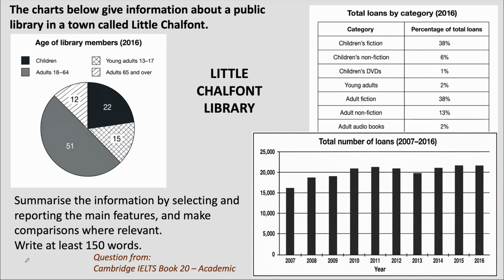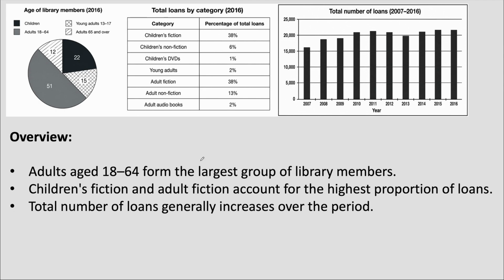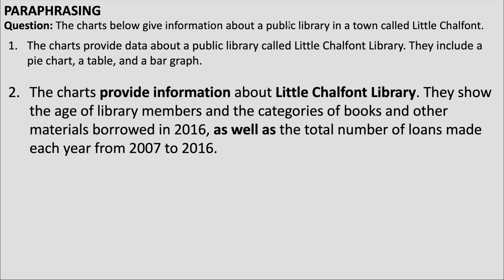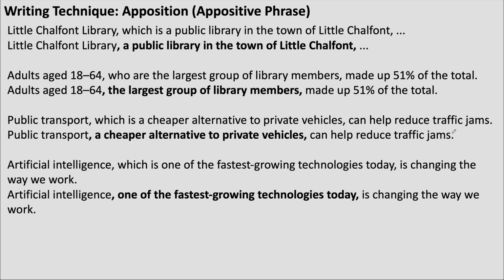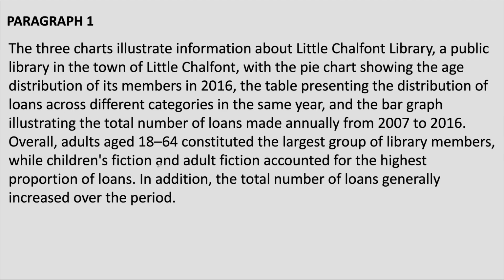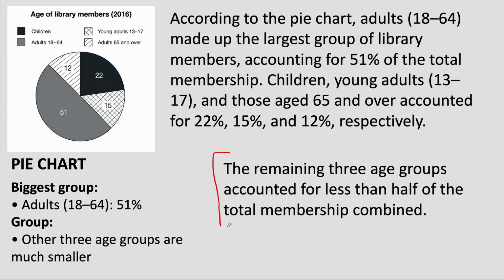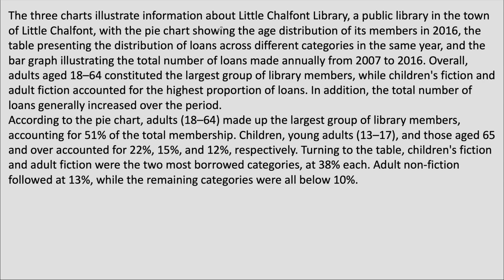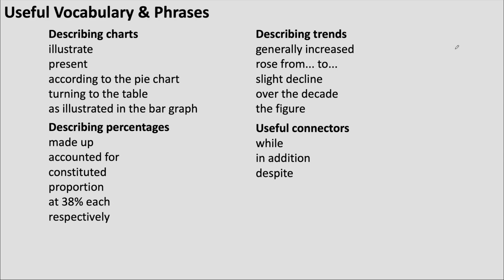Book 20 | Combination | Writing Task 1 IELTS Academic | Test 3 | Band 9 Sample Answer & Explanation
Cambridge IELTS 20 Test 3 – IELTS Academic Writing Task 1
In this video, we'll write a complete Band 9-style answer for the Writing Task 1 combination question from Cambridge IELTS Book 20, Test 3.

Instead of simply showing a model answer, we go through the entire writing process step by step:
-- How to analyse a combination question
-- How to identify the main features
-- How to plan your report
-- How to write an effective overview
-- How to organise the body paragraphs
-- Useful vocabulary and sentence structures

This question includes a pie chart, a table, and a bar graph, making it an excellent example of how to handle multiple charts in one report.

Whether you're aiming for Band 7, Band 8, or Band 9, this lesson will help you write clearer, more organised IELTS Academic Task 1 reports.

Question: Cambridge IELTS Book 20 – Test 3 – Writing Task 1 (Little Chalfont Library)

Chapters
00:00 Introduction
00:28 Planning
03:35 Basic format of Task 1
04:10 Paraphrase the question
08:12 Writing technique (Apposition)
09:15 Writing the overview
11:46 Body paragraph 1
13:06 Writing technique (join ideas with -ing words)
17:27 Body paragraph 2
19:54 Final answer & Useful vocabulary